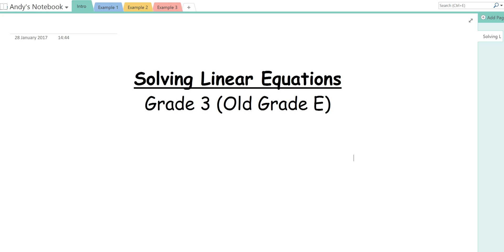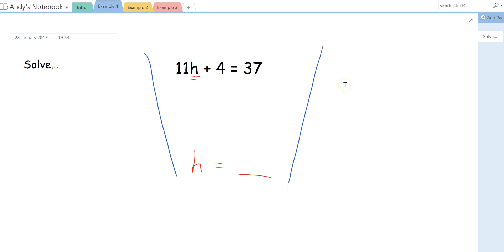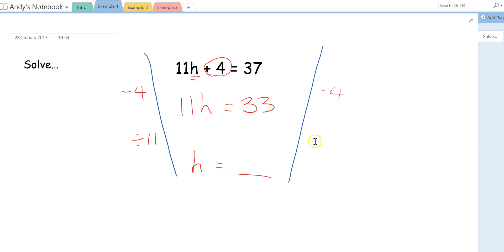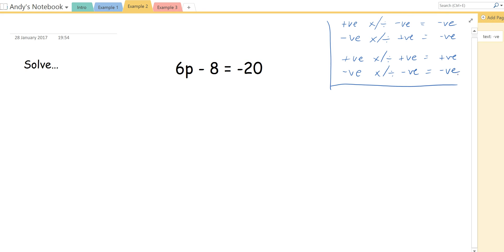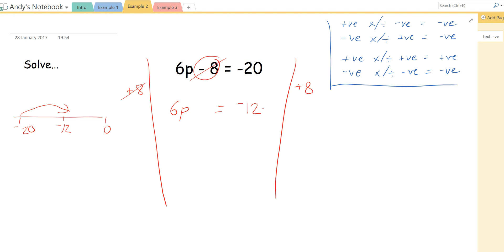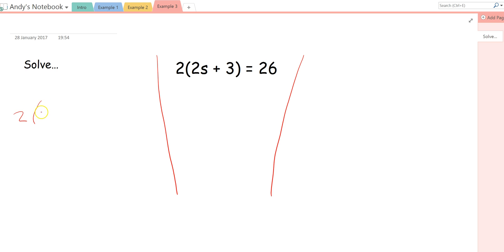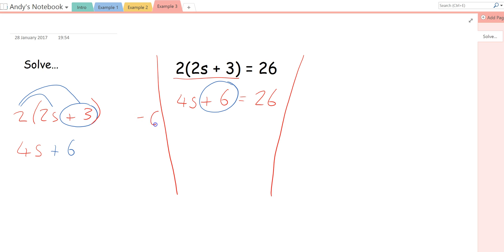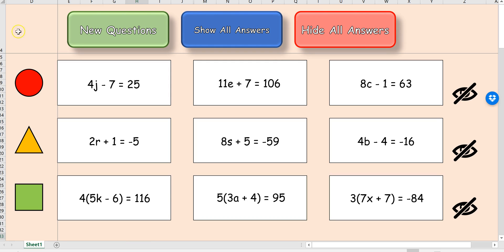Solving Linear Equations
Here's a video tutorial on solving linear equations.